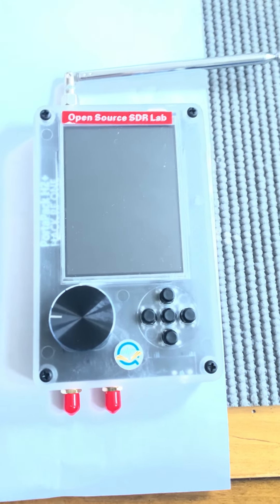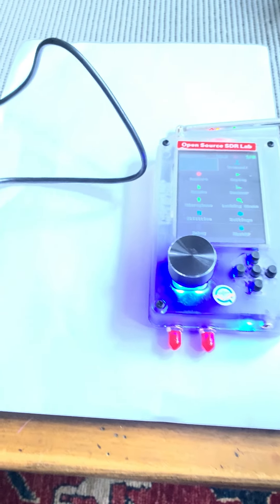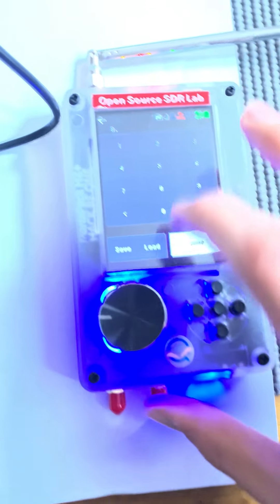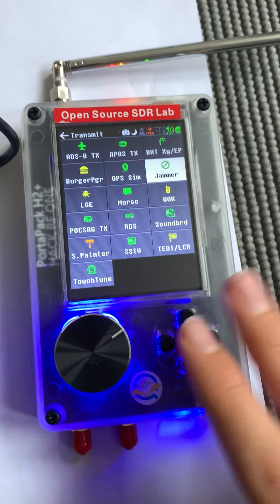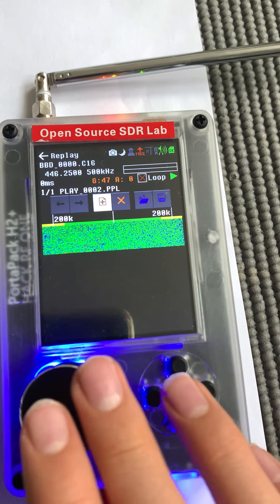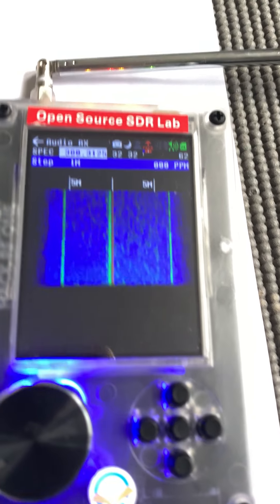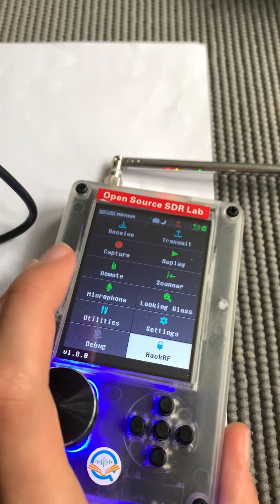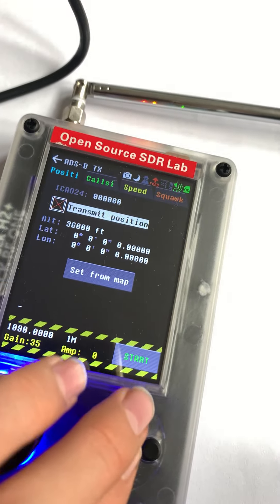A brief introduction of the HackRF and Portapack H2 with MAYHEM Firmware